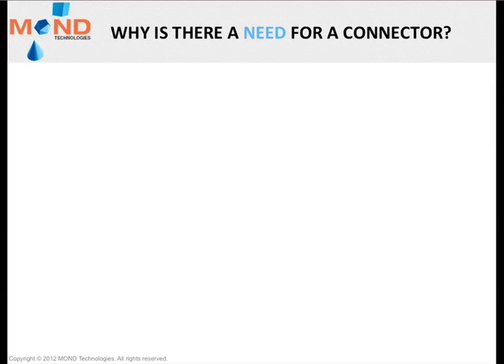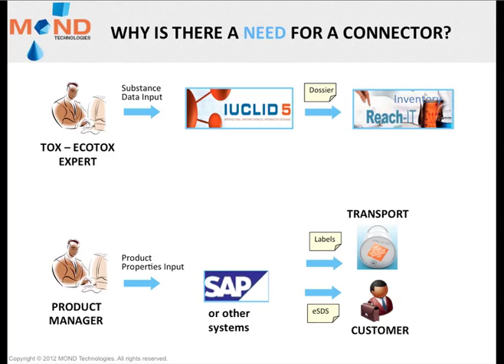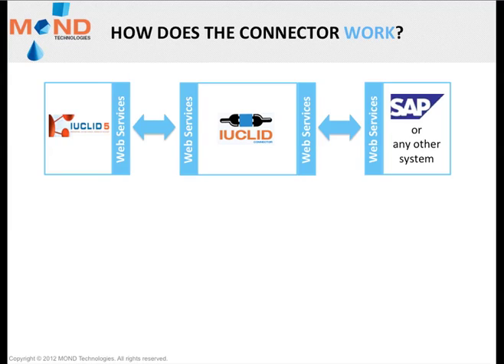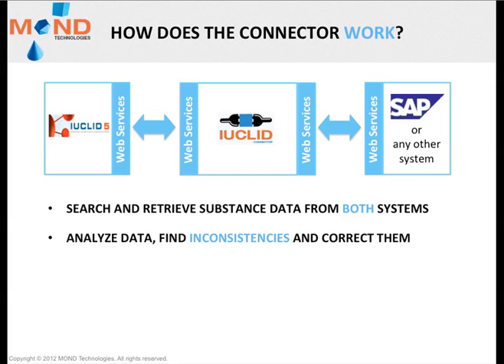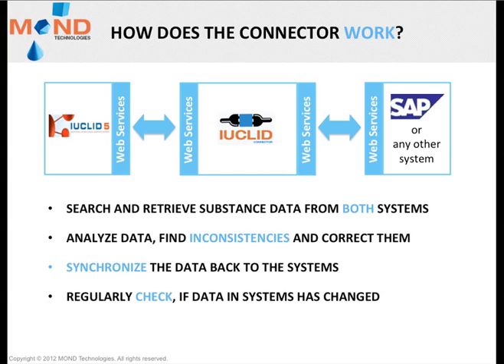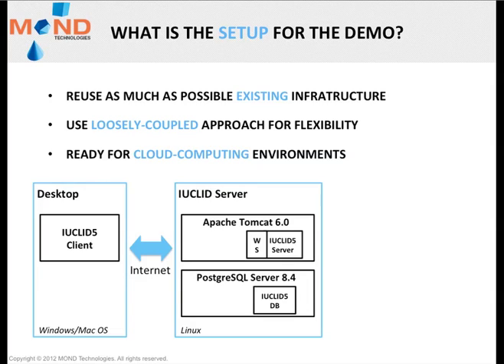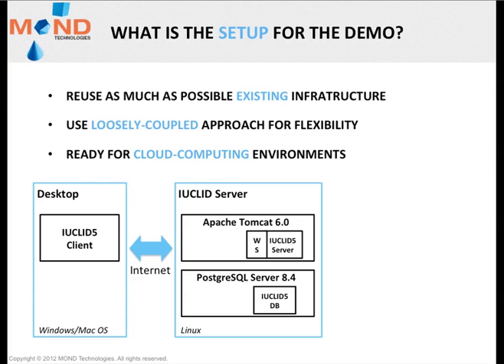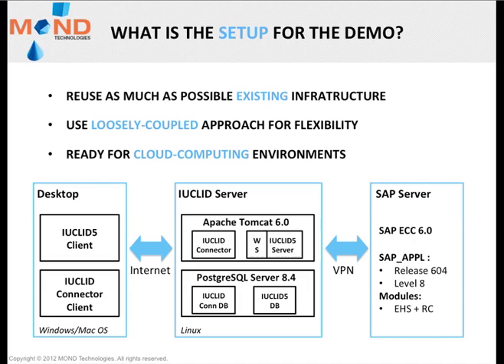IUCLIDConnector Video 1 Introduction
Introduction to MOND IUCLID Connector